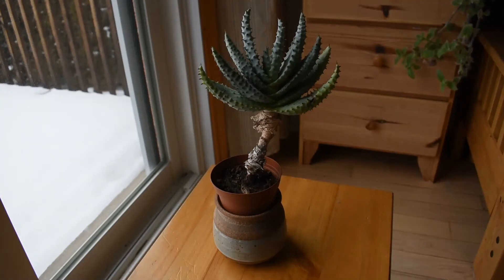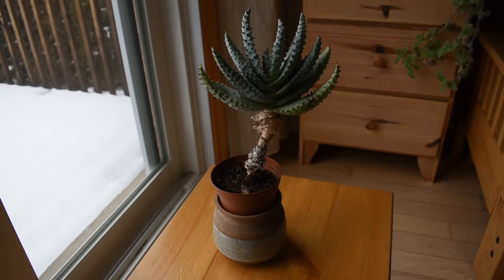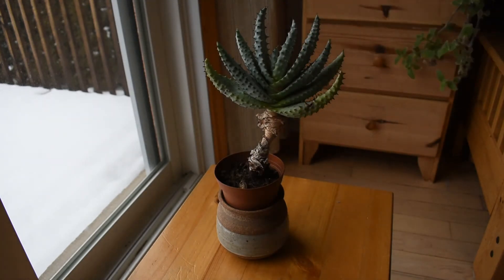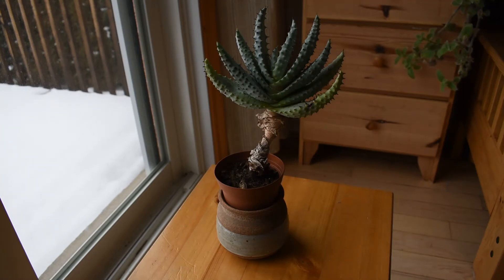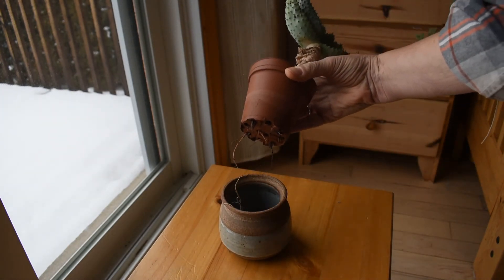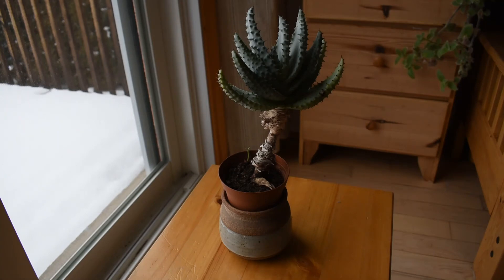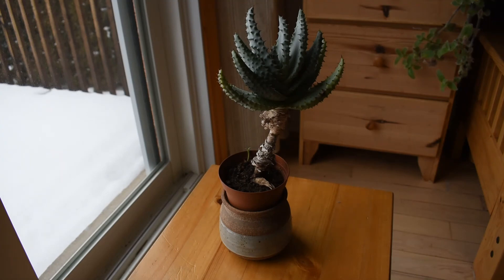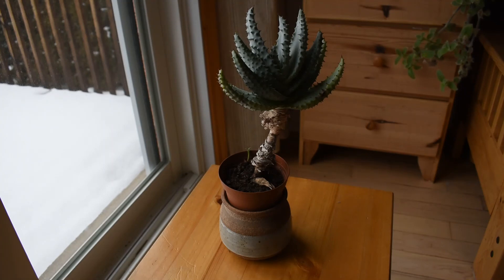How I take care of plant Aloe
Aloe is a genus from the family Asphodelaceae. It is closely related to the genera Gasteria and Haworthia.